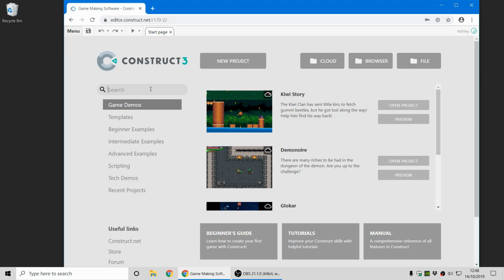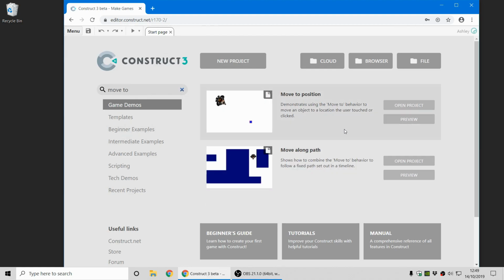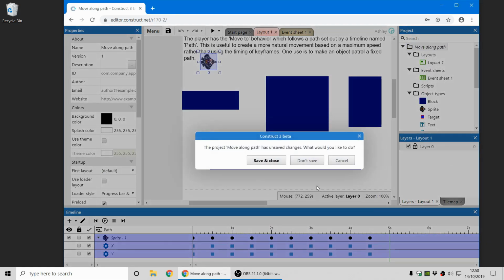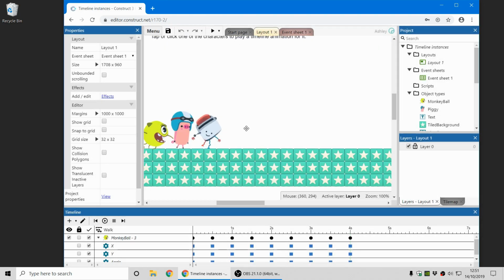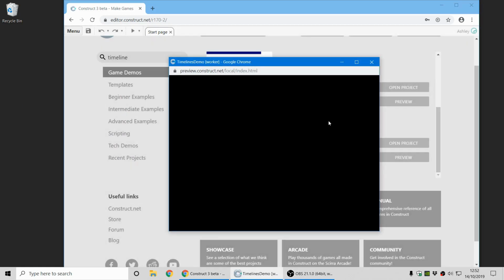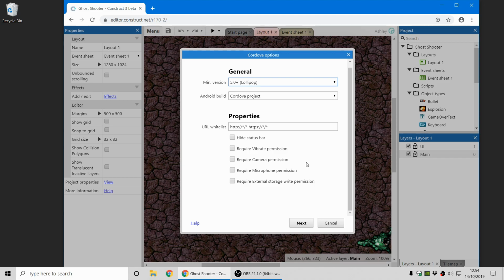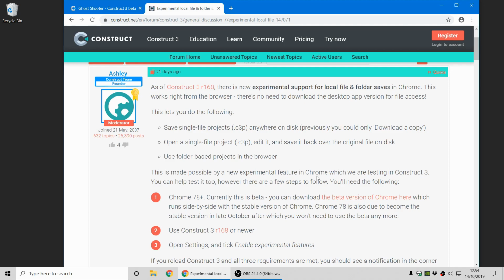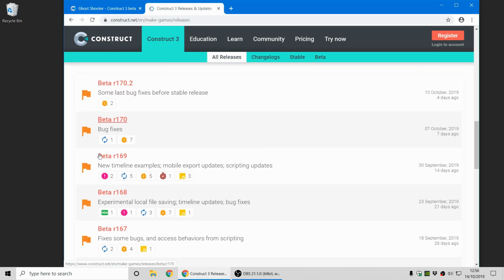What's new in Construct 3 r171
Highlights of the Construct 3 r171 release. For more details see the full changelog

Want to try out experimental local file & folder saves? See this thread in the forum